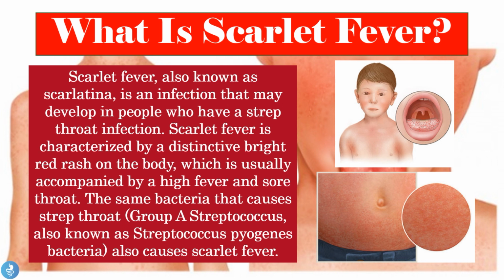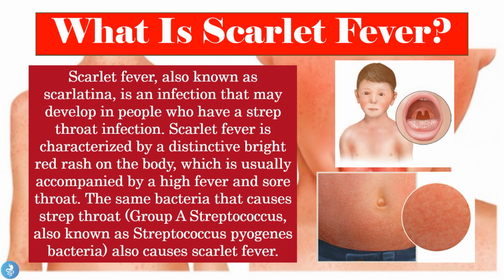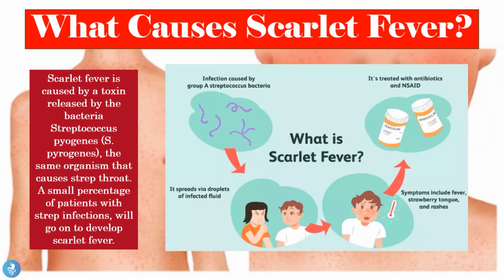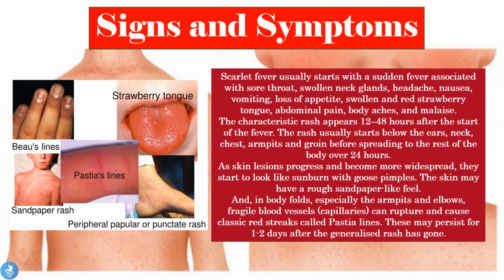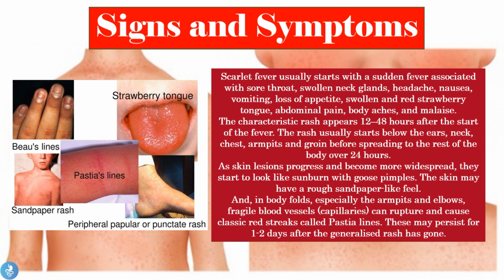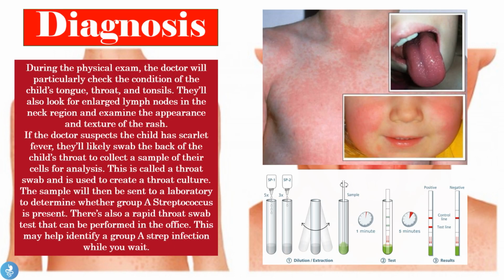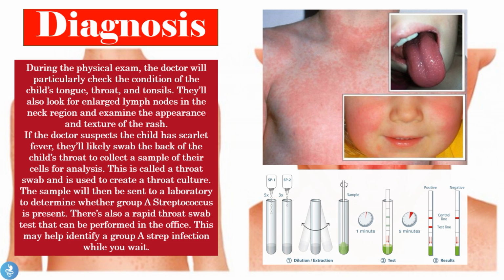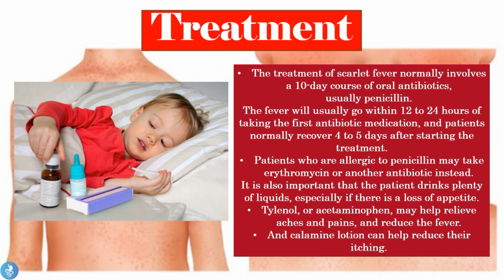Fever + Rash? This Could Be Scarlet Fever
Fever + Rash? This Could Be Scarlet Fever. Scarlet Fever is a dangerous infection that starts with a sore throat and develops into a red, bumpy rash. In this video, we break down everything you need to know to spot it early, treat it effectively, and prevent complications.

What you’ll learn:
What is Scarlet Fever and how it develops
Common symptoms: sore throat, fever, red rash
How Scarlet Fever spreads and who’s at risk
Effective treatment options including antibiotics and care tips
When to seek medical help to avoid serious complications
Debunking common myths about Scarlet Fever

Perfect for parents, caregivers, and anyone wanting to protect their family from infectious diseases.

Timestamps:
0:00 Introduction
0:30 What is Scarlet Fever?
2:45 Symptoms — Sore Throat, Fever, Rash
4:30 How It Spreads & Who’s at Risk
6:10 Treatment Options
7:45 When to Seek Medical Help
9:00 Myths About Scarlet Fever